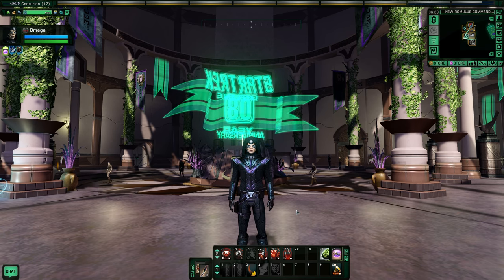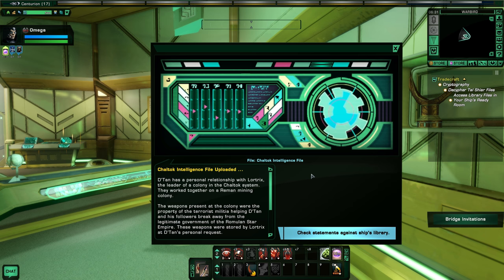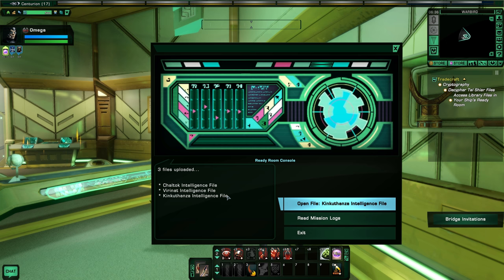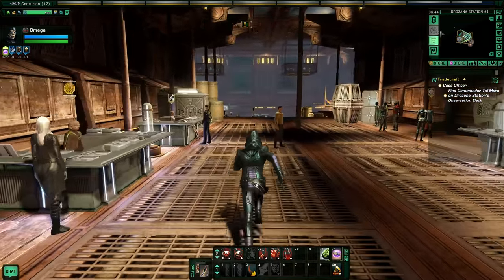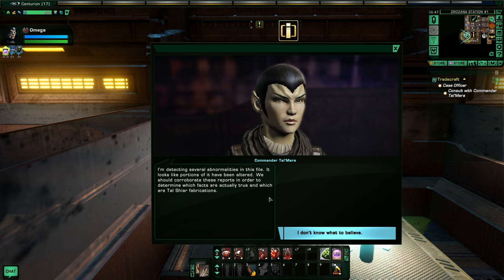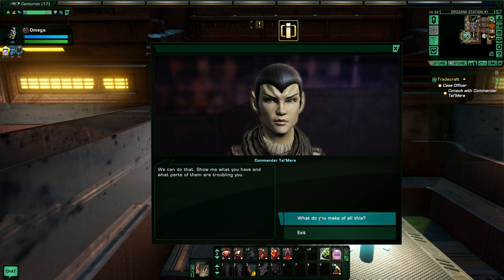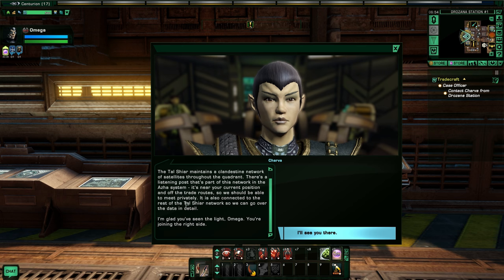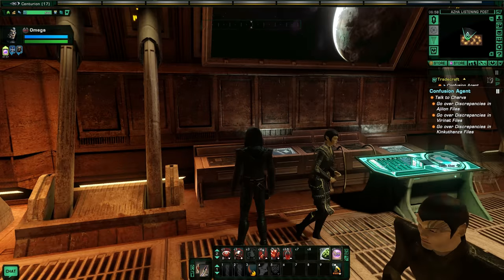Let's Play Star Trek Online - Romulan Faction 2018 - [13] - Tradecraft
Hello Captains! In this Let's Play of Star Trek Online we will play the Romulan Faction in 2018.  But this is not your federation friendly playthrough, we are going dark as we side with the Klingons and tear across the galaxy for glory and power!

Set your phasers to kill as we play as a Romulan in this massively multiplayer online role-playing game.  Star Trek Online takes place in the 25th century, 30 years after the events of Star Trek: Nemesis.  Star Trek Online was developed by Cryptic Studios.

Star Trek Online is being played at: 2560x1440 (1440p) at 60FPS with the highest possible in-game graphics settings enabled, everything set to max on the PC.